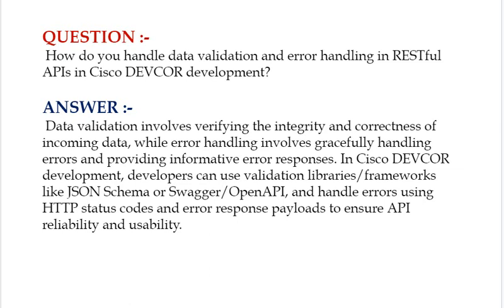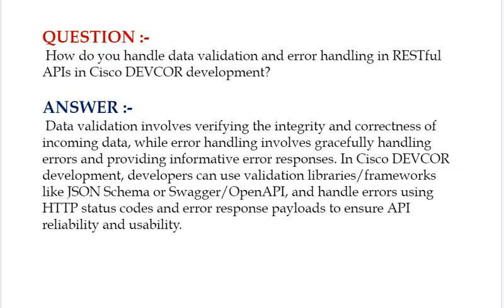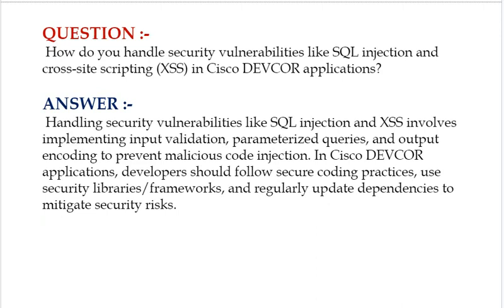Cisco DEVCOR (350-901) Interview Questions : Developing Applications : Interview Q&A - Part#7